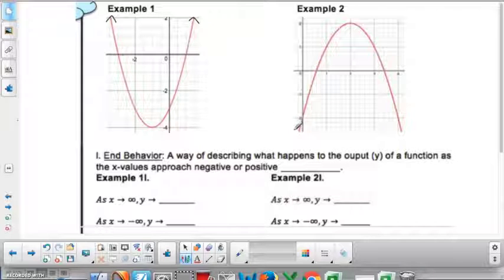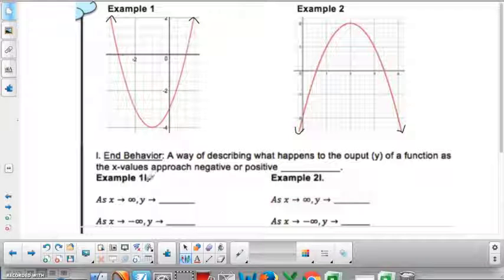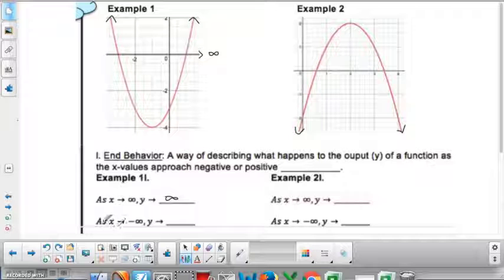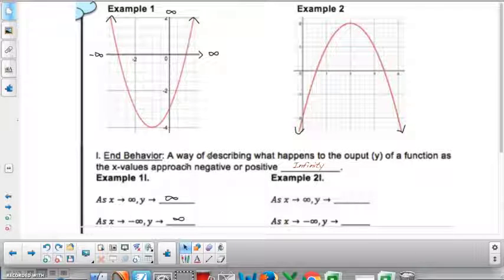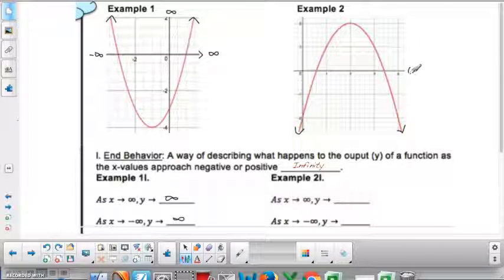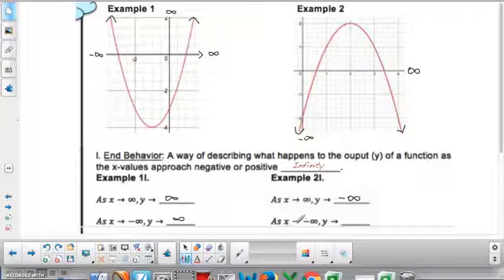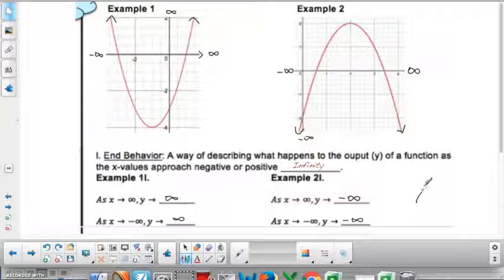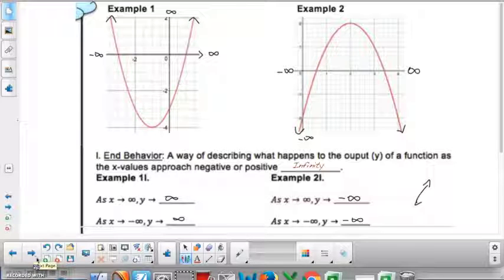3B 7 Part 4 End Behavior